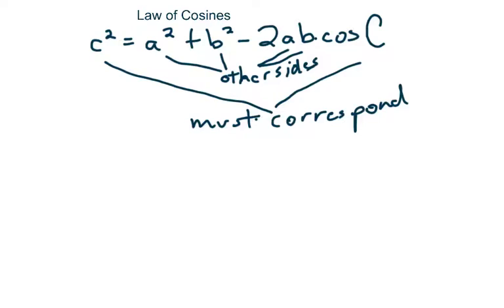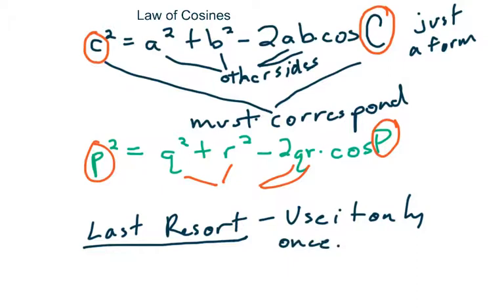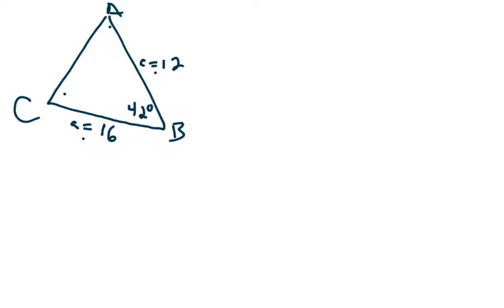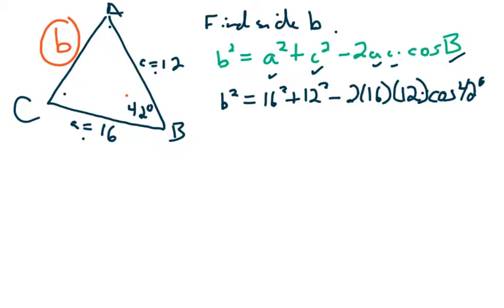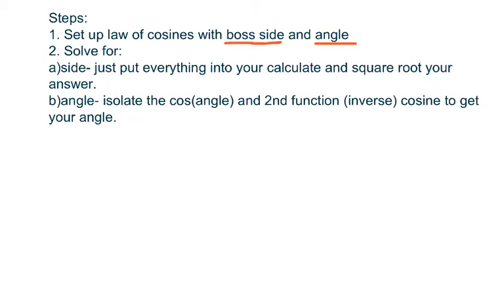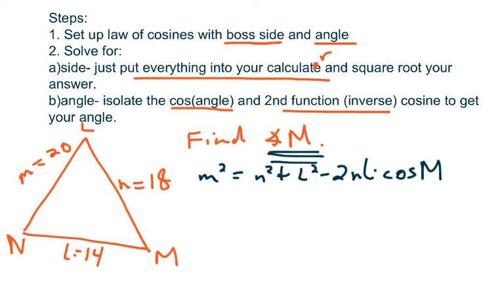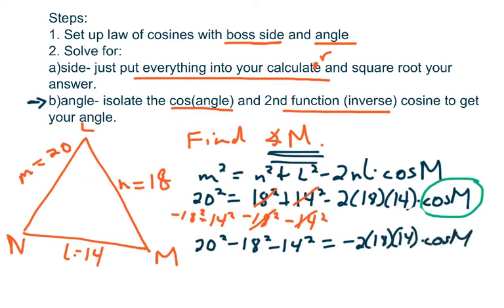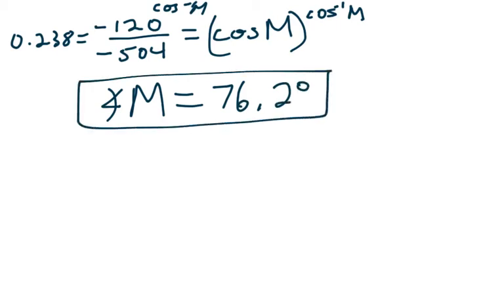Law of Cosines